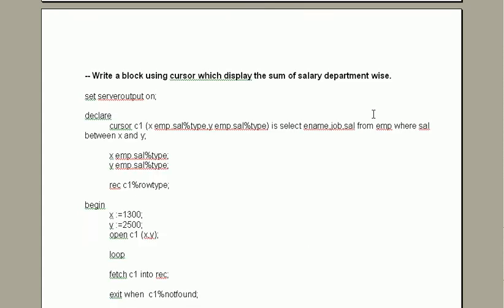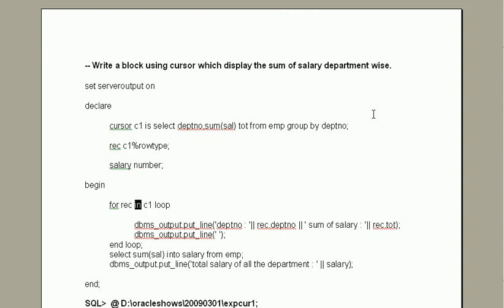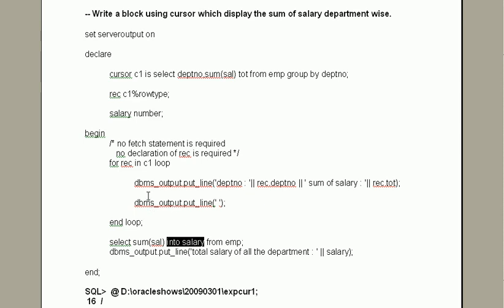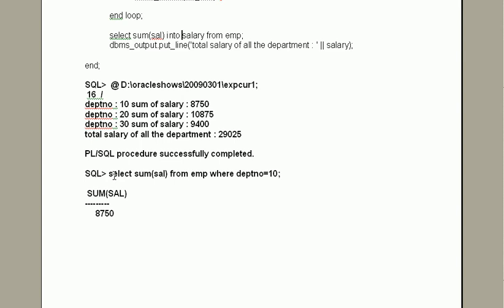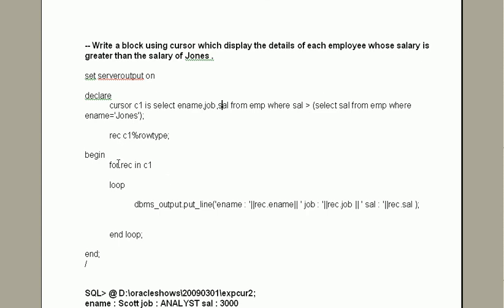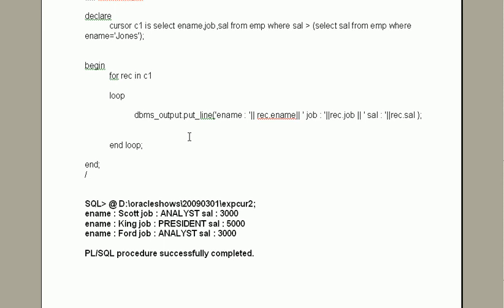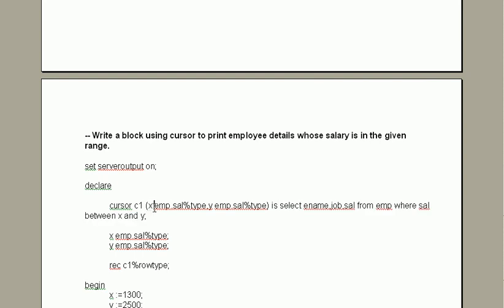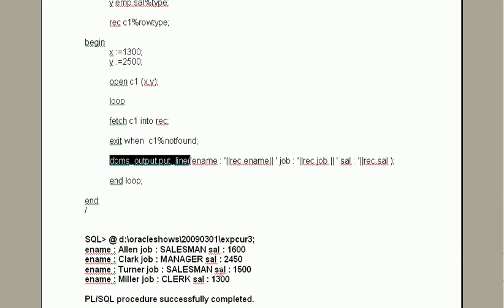How to pass parameter in Cursor PL SQL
cursor in PL SQL